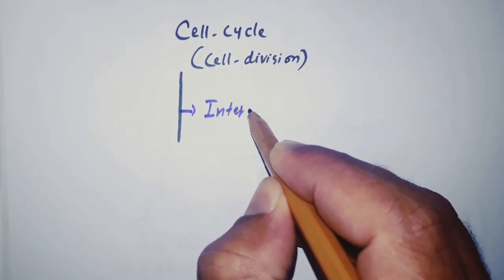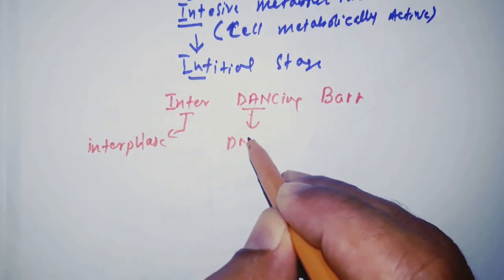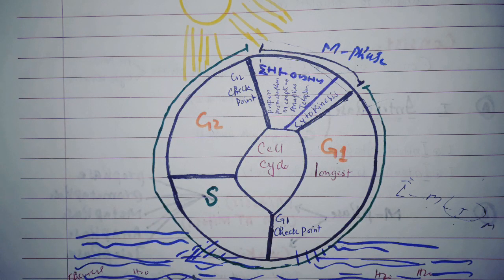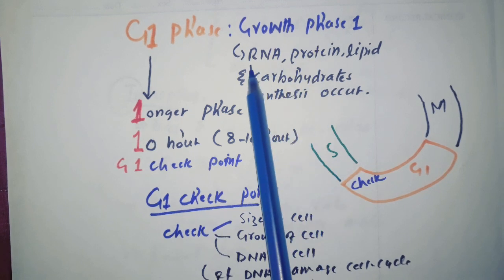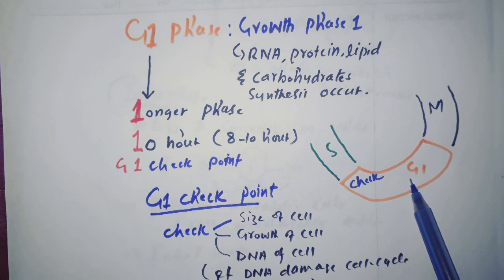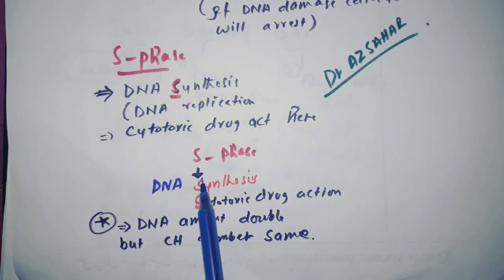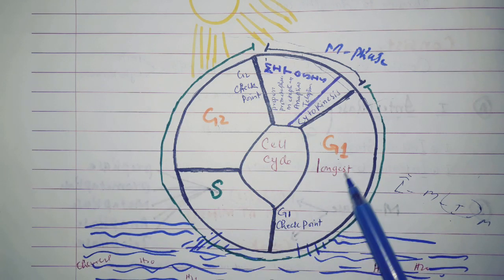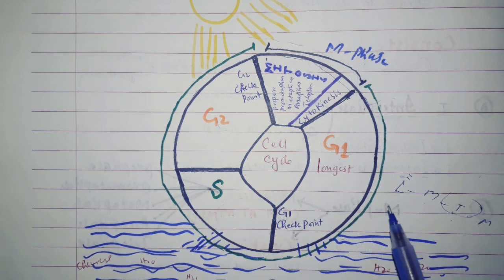Cell cycle , Mnemonic for Interphase (G1,S and G2 phase)